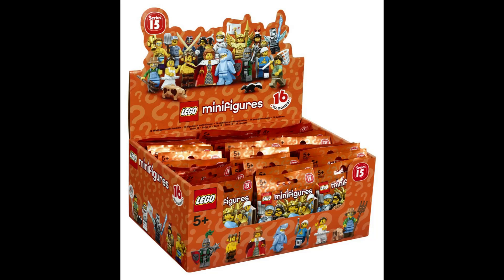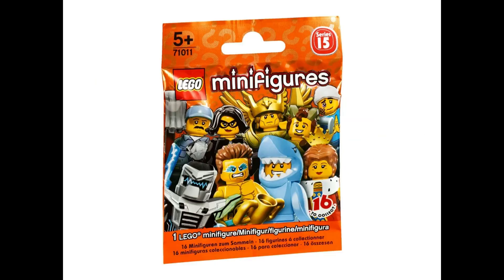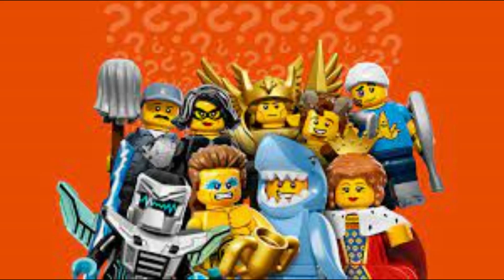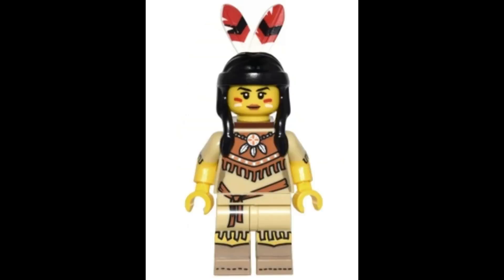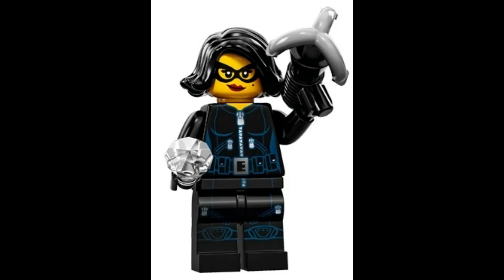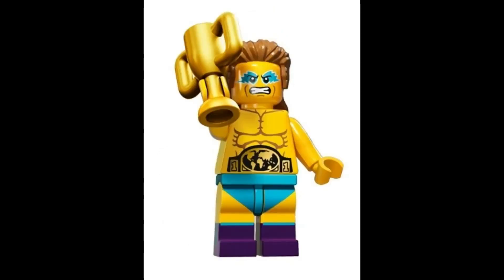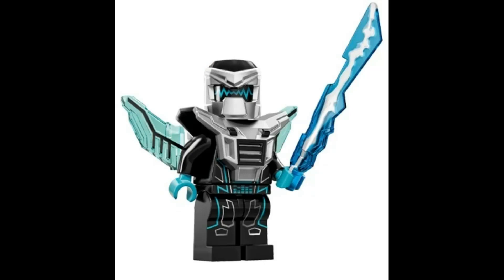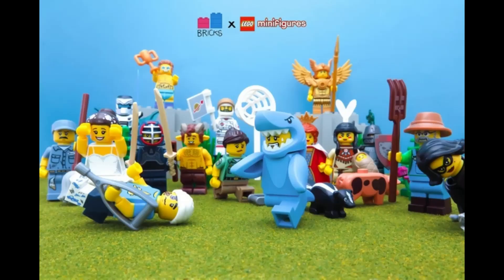Lego CMF Series 15 Collectable Minifigures 71011 With Price Guide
In this video we go over Lego CMF Series 15 71011 and also go over some price values sourced from Brickeconomy.